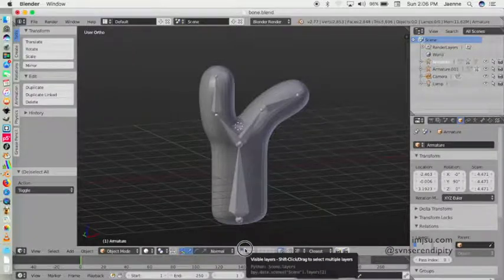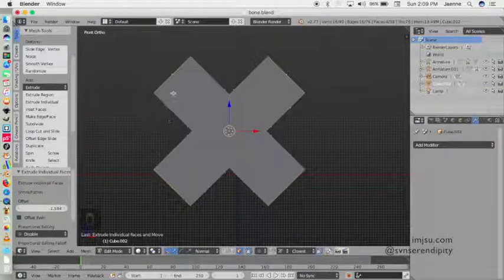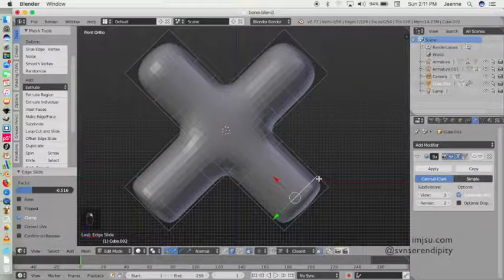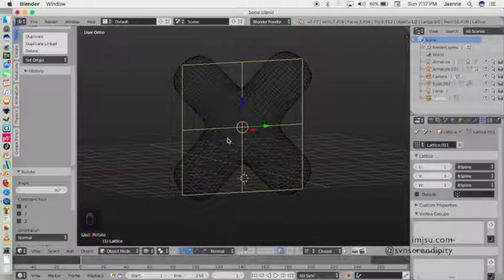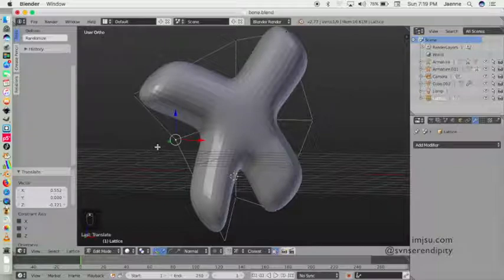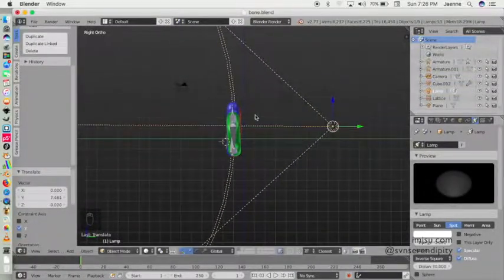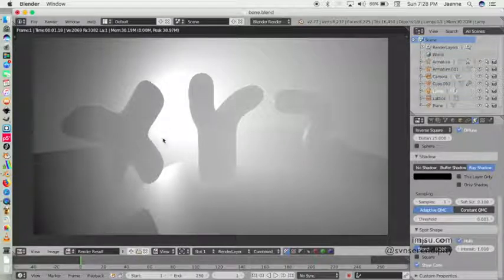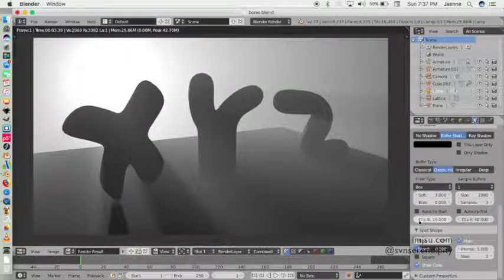Bone & Rigging For Beginner in Blender 3d Pt.3 (Lattice & Volume Light)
English:
You also can use Lattice technique, that have the same function as bone & rigging. In this video you will learn how to apply a volume light effect.

Indonesia:
Kamu juga bisa mencoba teknik Lattice yang fungsinya hampir sama dengan bone & rigging. Di video ini, kamu juga akan belajar mengaplikasikan efek cahaya volume light.